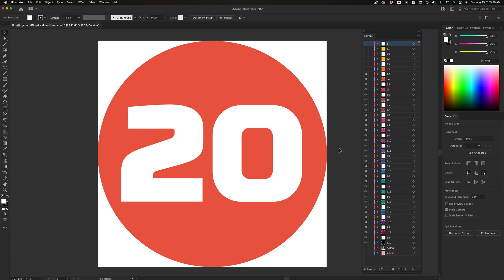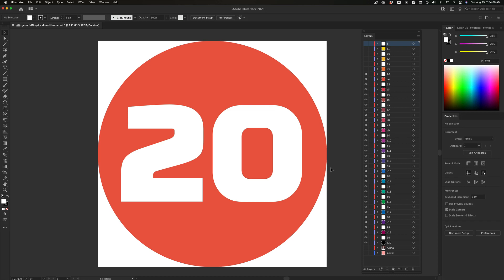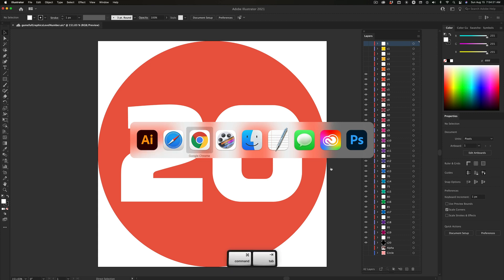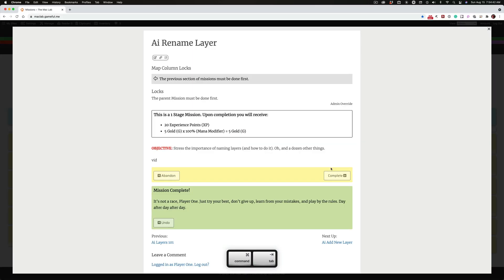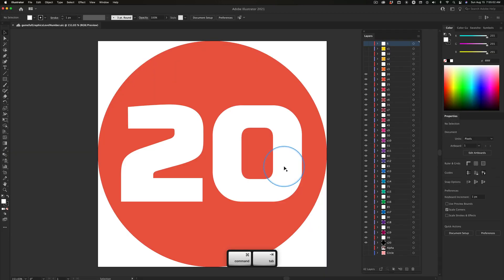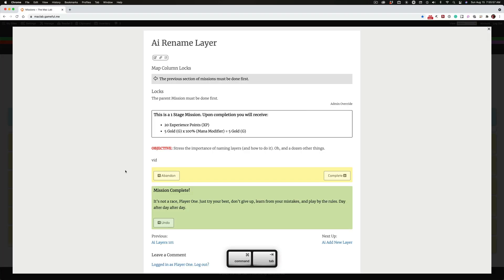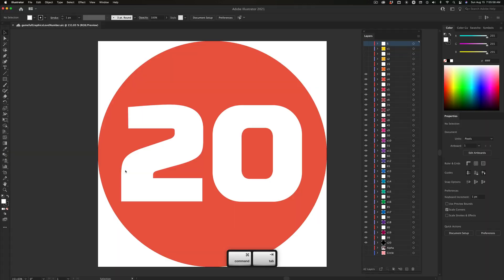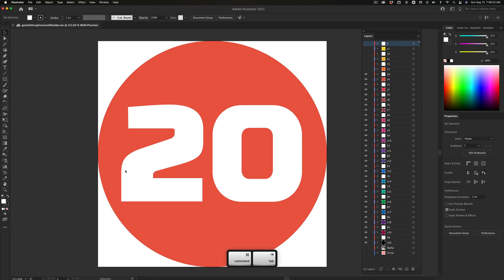App Switching | Command Tab